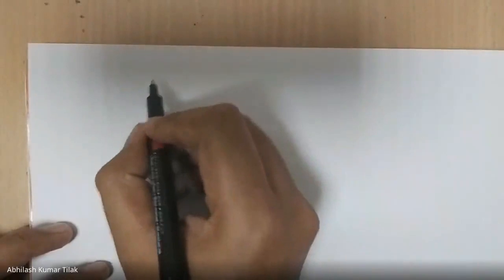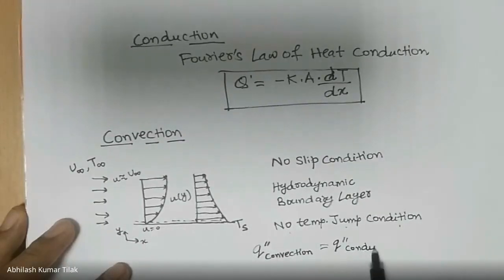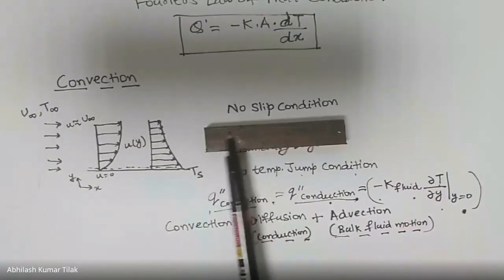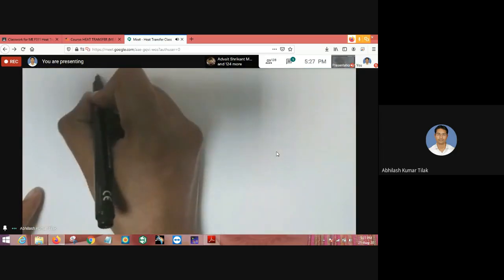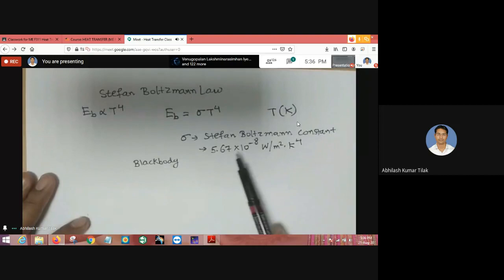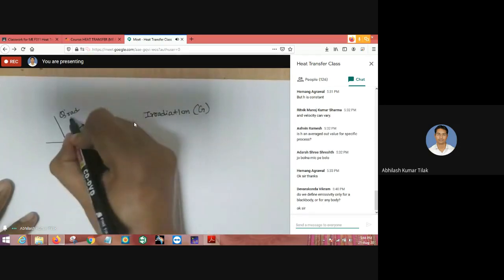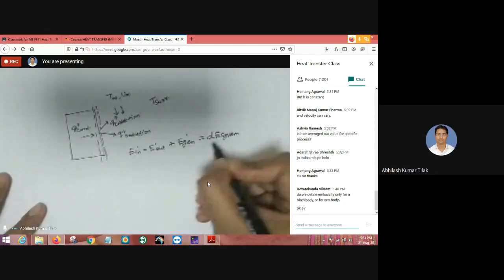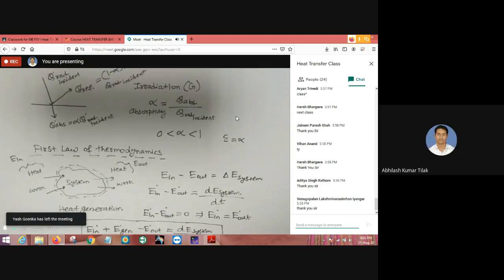Lecture-2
Chapter-1: Basics of Heat Transfer (Lecture-2)